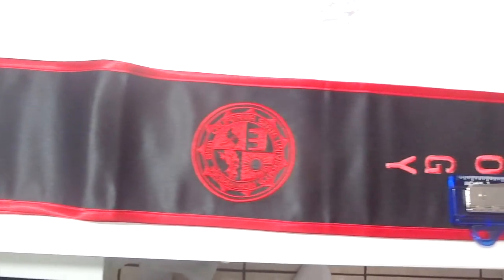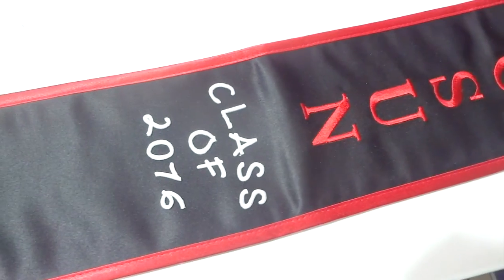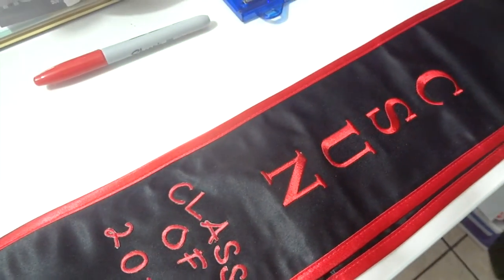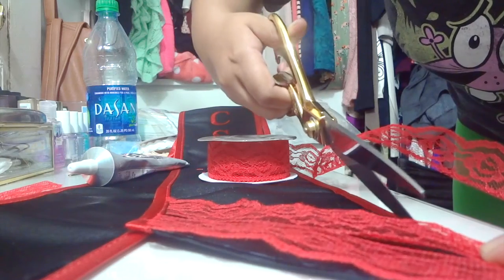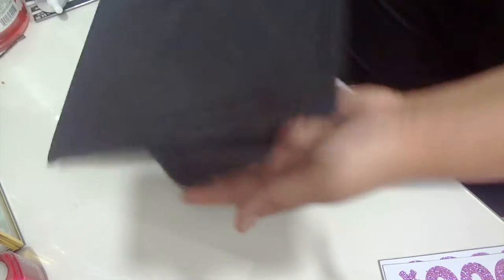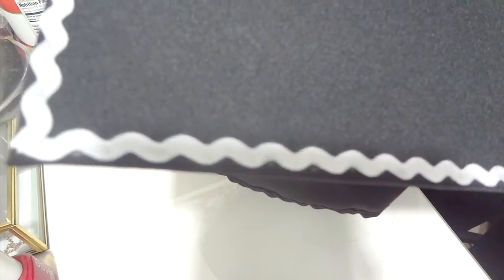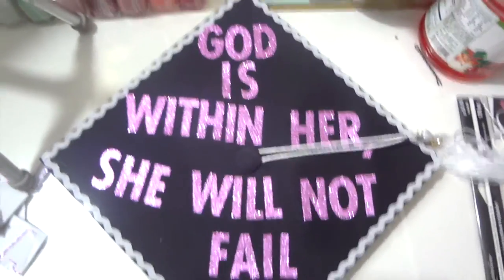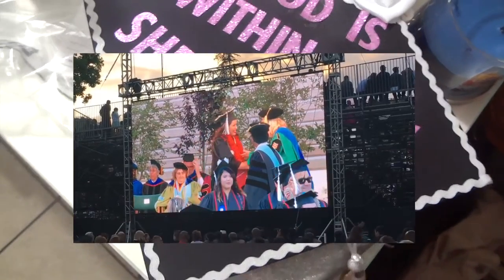DIY Graduation Cap and Stole!